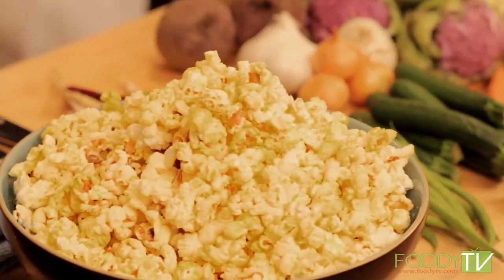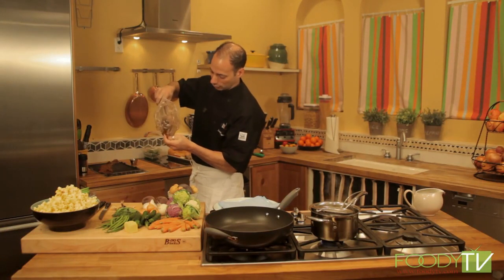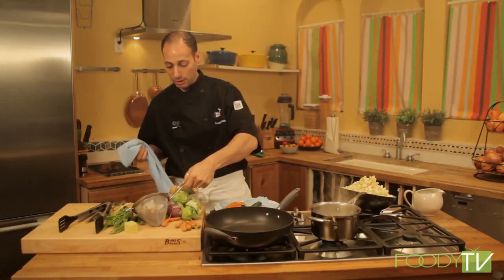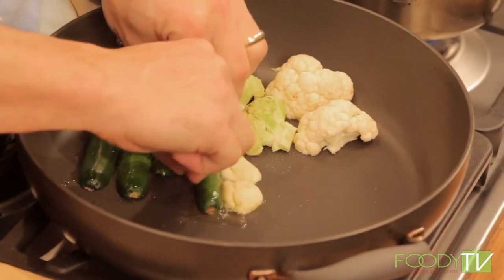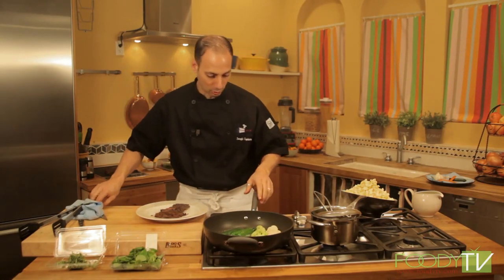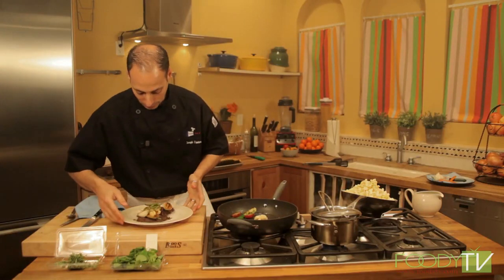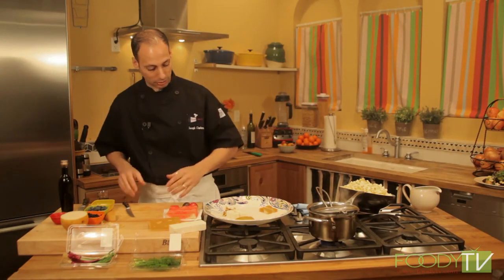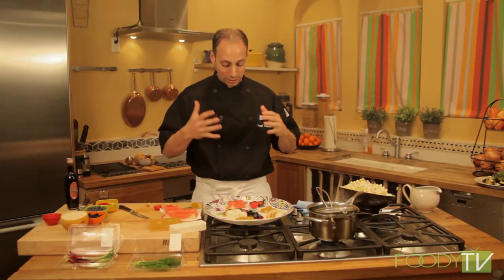Taste This TV Season 1 Episode 4 - Skirt Steak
Taste This TV - Skirt Steak